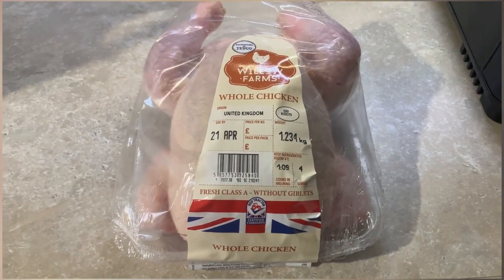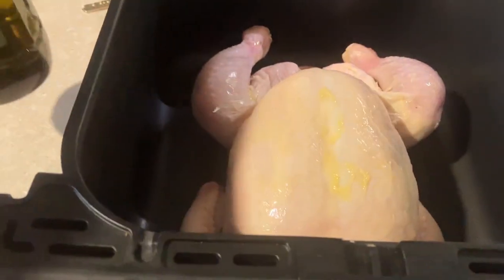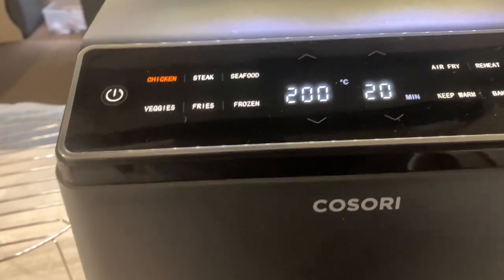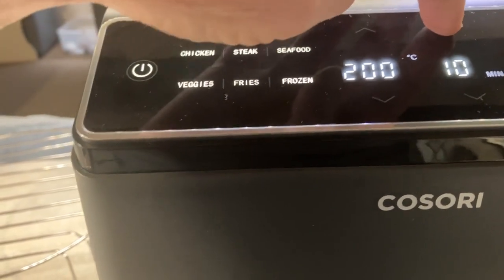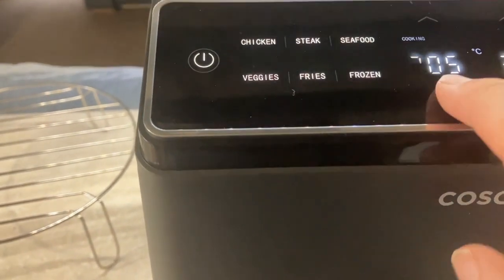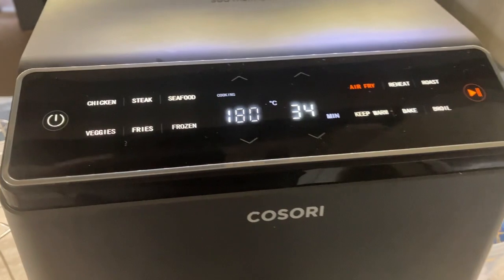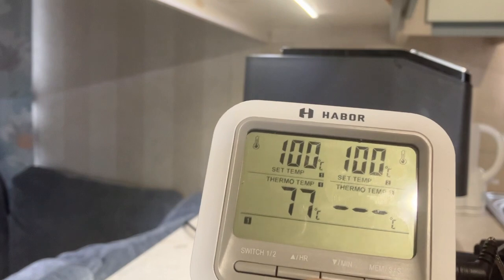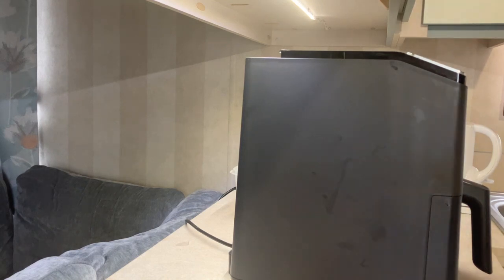Easy air fryer roast Chicken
Cooking time was roast 205c x10 minutes another 5 at 200c. The colour and skin were right for me so I went to 180c x 35 minutes then just finished of 180 x 5 minutes to reach over 85 degrees centigrade on the thermometer
My main point being use a thermometer and you won’t go far wrong.
This is just an easy air fryer roast Chicken to use however you want to.
we are on a day out so it will be perfect in a salad cob and the rest with chips and peas later when we get home. Quick and easy.